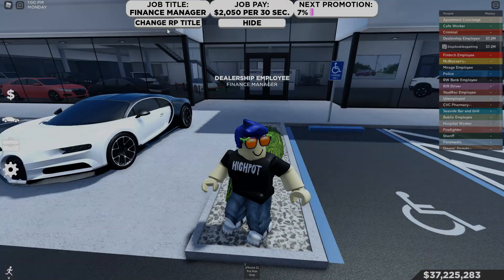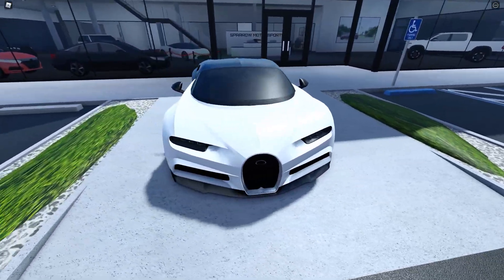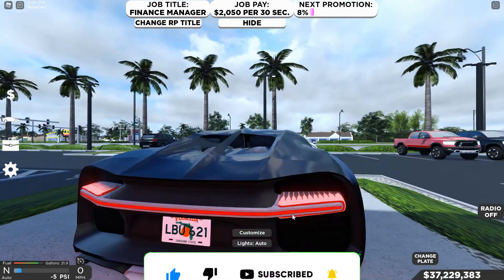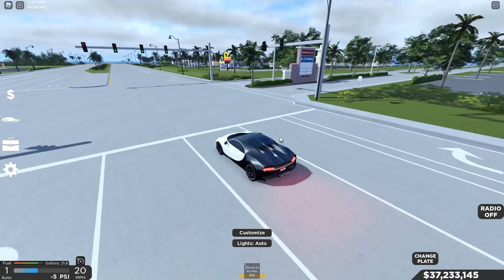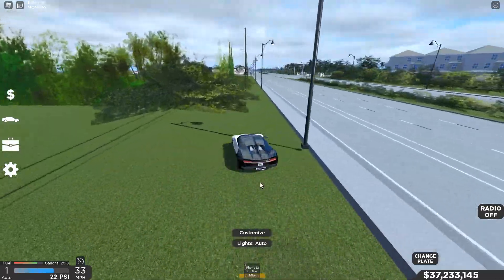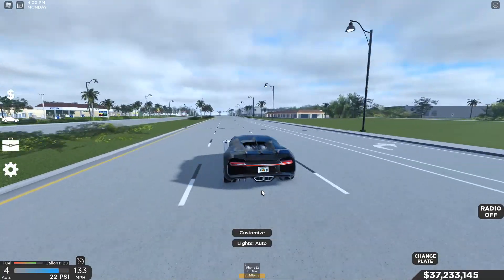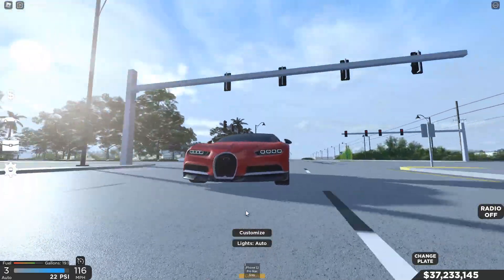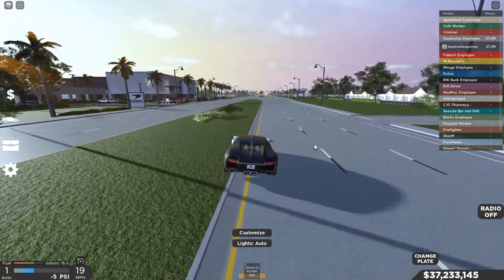Reviewing The Bugatti Chiron Inside Southwest Florida Roblox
Heyyo! Today We are going to look at the Bugatti Chiron inside Southwest Florida and we will be seeing if this car is worth it for you! This car is really cool looking but how does it perform... lets find out! HAVE A GREAT DAYYY!

This Video Was Made In Roblox: Southwest Florida!!